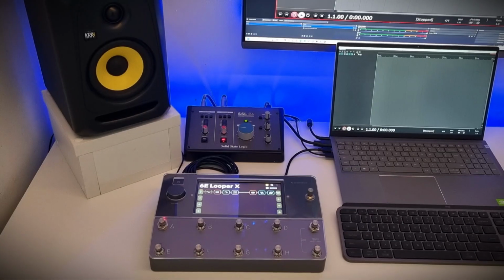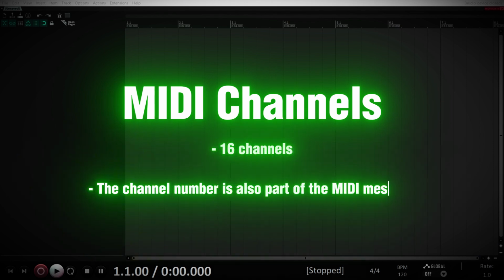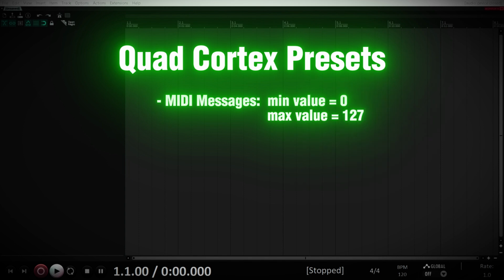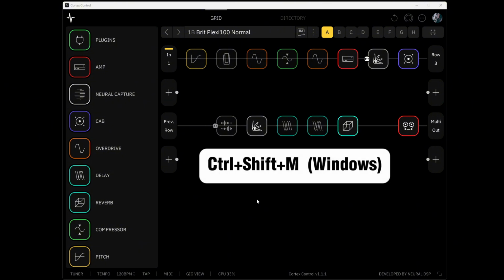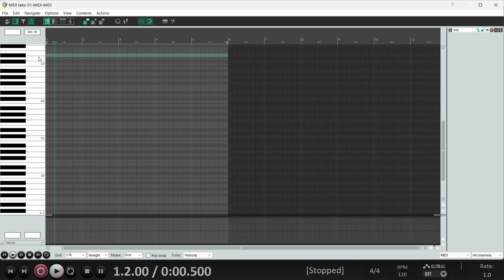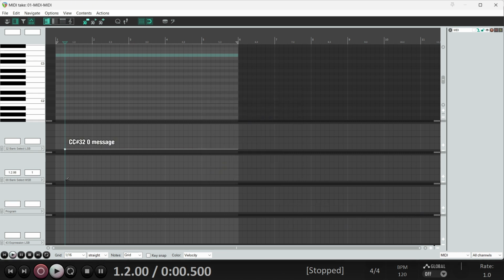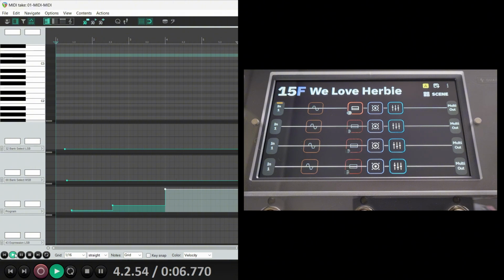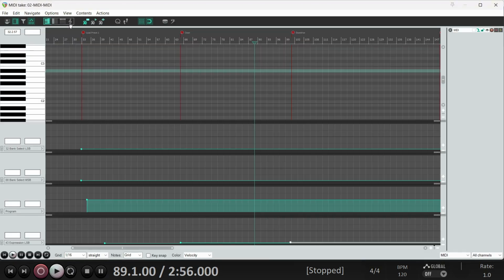Changing presets and scenes on the Quad Cortex with Reaper!?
Hey! I made this video about how to use Reaper for changing presets and scenes on the Quad Cortex. And it should be possible to use these concepts with other gear and DAWs.

Chapters:
00:00 - Intro
00:58 - Setup
01:28 - About MIDI
07:42 - Inside Reaper
14:03 - Draft